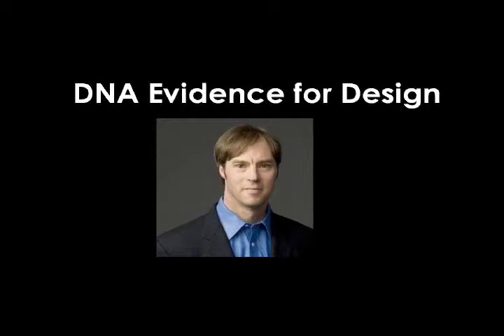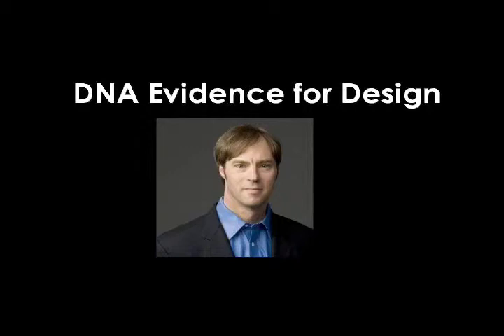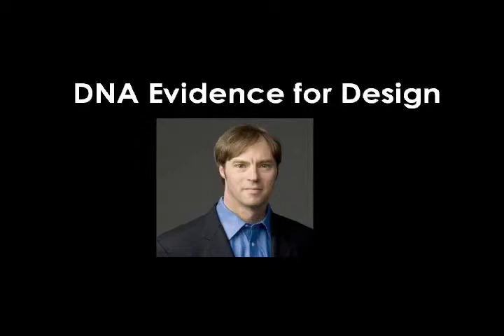DNA Evidence for Design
On this episode of ID the Future CSC Director Stephen C. Meyer explains the problem that information presents to origin of life researchers within a naturalistic paradigm. Information within the cell presents a daunting challenge to Darwins theory -- and provides significant evidence for a signature of a designing intelligence.